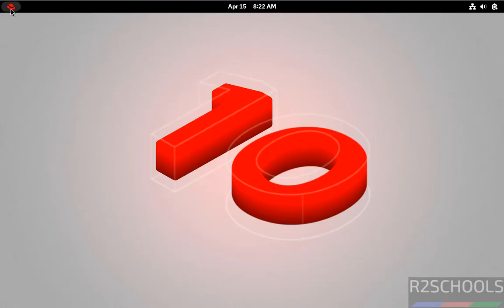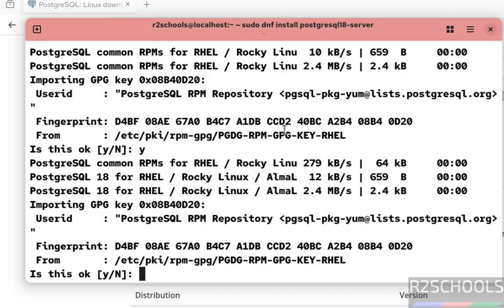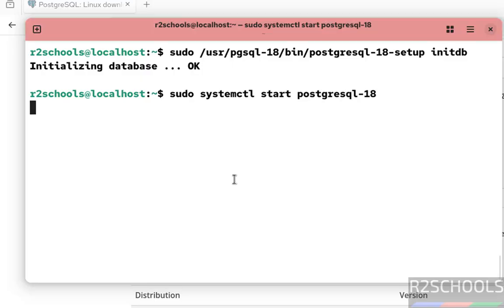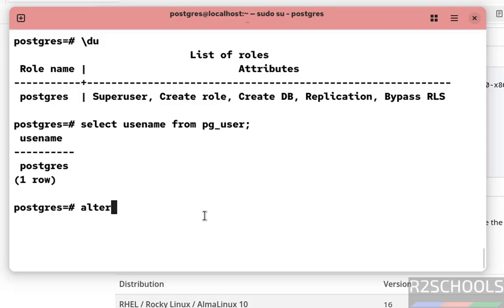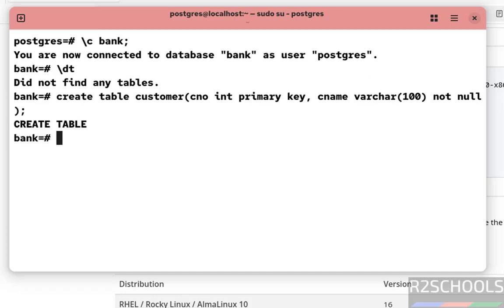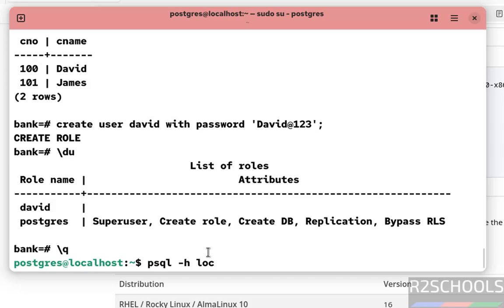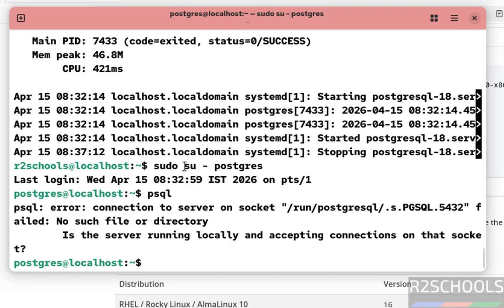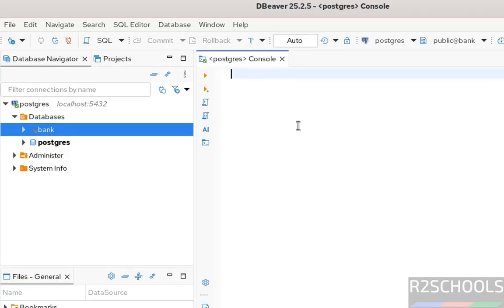How to Install PostgreSQL 18.3 on RHEL 10 – Complete Setup + psql & DBeaver Connection!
Struggling to install PostgreSQL 18.3 on RHEL 10? 😵‍💫 Don’t worry! In this step-by-step tutorial, I’ll show you the easiest way to install, configure, and connect PostgreSQL using psql & DBeaver like a pro!

💻 In this video, you’ll learn:
✔️ How to install PostgreSQL 18.3 on RHEL 10
✔️ Initialize database & start PostgreSQL service
✔️ Set password for postgres user
✔️ Configure remote access (pg_hba.conf & postgresql.conf)
✔️ Connect using psql (command line)
✔️ Connect PostgreSQL with DBeaver GUI
✔️ Fix common connection & authentication errors